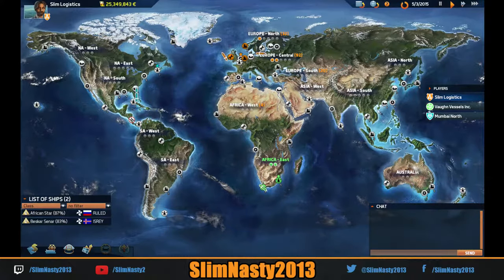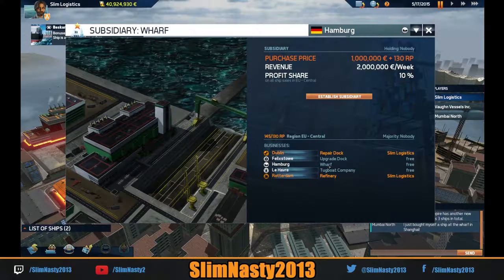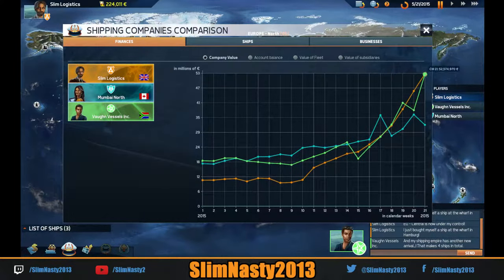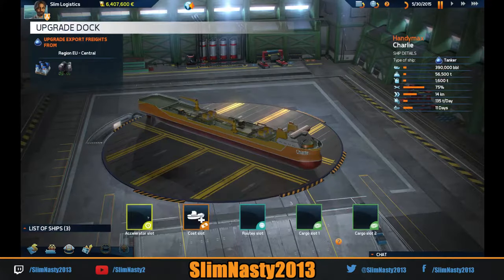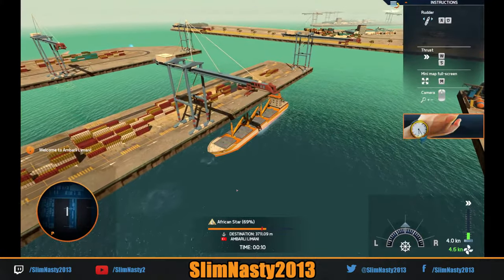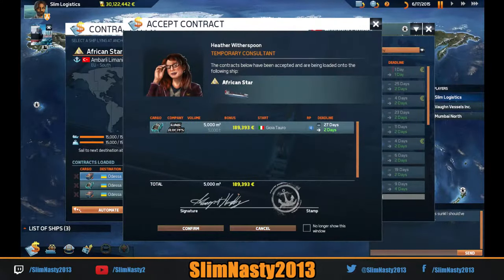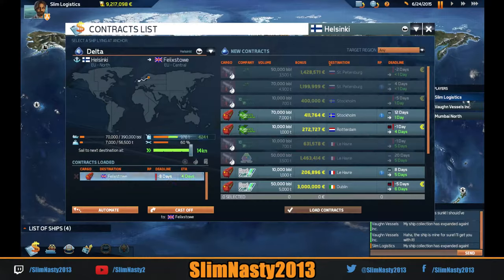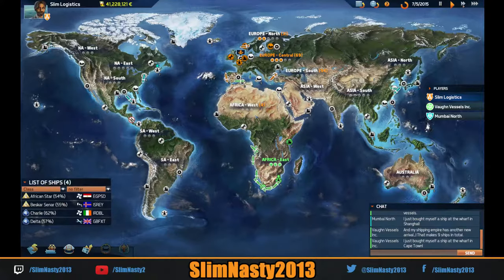Let's Play Trans Ocean 2 Rivals Episode 2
Welcome to Let's Play Trans Ocean 2 Rivals

In this video we take a good look at automating our contracts. We buy our first Oil Tanker which we call "Charlie" which we then upgrade at Felixstowe. We then buy a second Oil Tanker which we name "Delta" which takes our fleet to four ships.